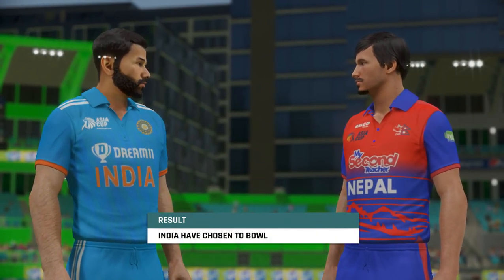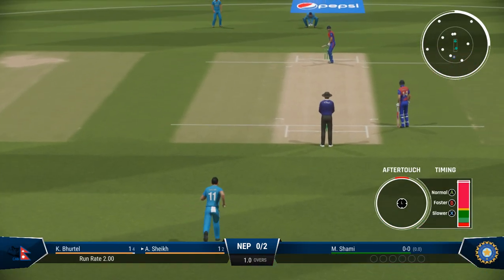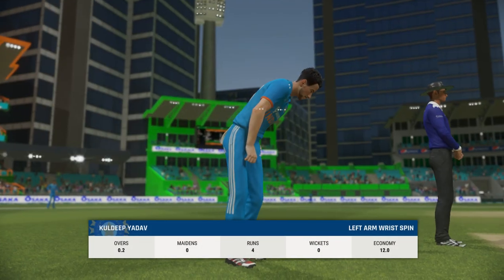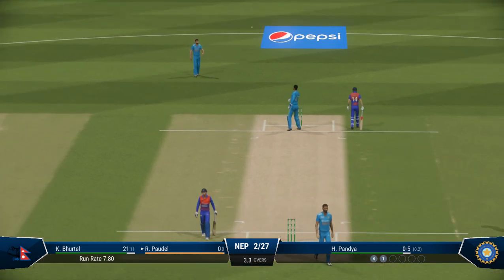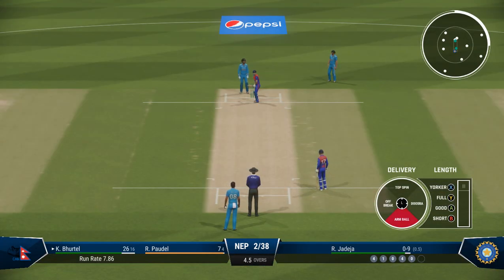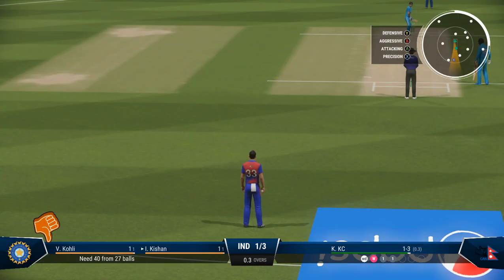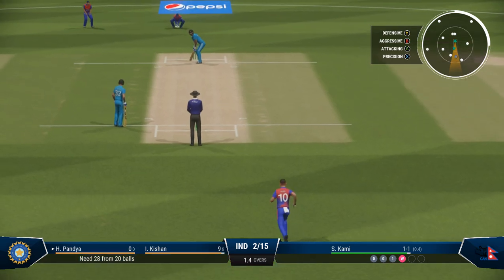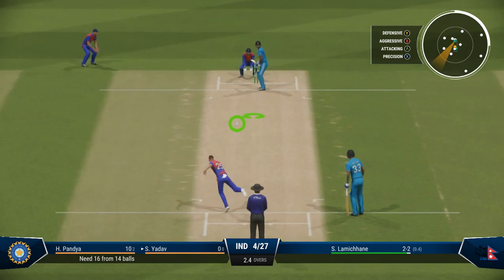INDIA vs NEPAL Asia Cup 2023 5th Match Highlights - CRICKET 22 GAMEPLAY